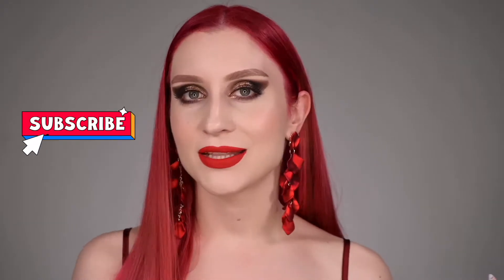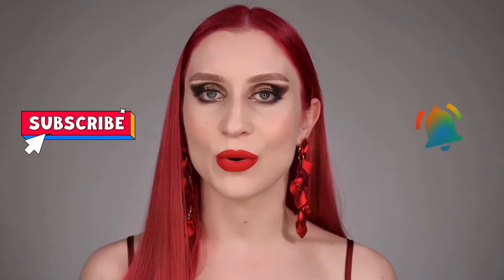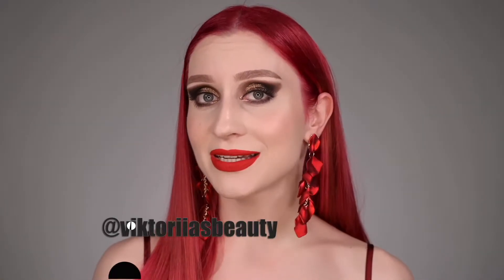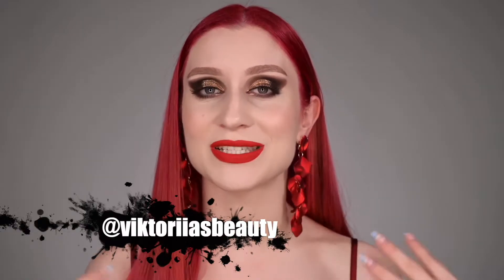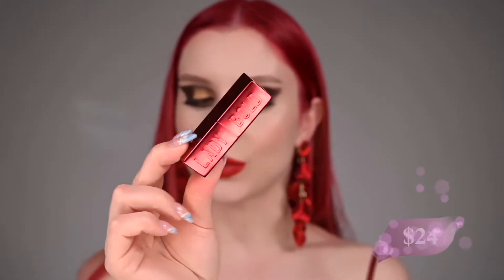5 The Best RED Lipsticks You Can Find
Hello, my Beauty Family!

Today I'm gonna rank the best red lipsticks you could find. In this video, you will find your favorite formula and will get to know tips on how to use them, what to avoid and what to expect when you're getting this or that lipstick.

Let me know what is your favorite red lipstick?

NEW!! GXVE Beauty by Gwen Stefani Lipsticks REVIEW